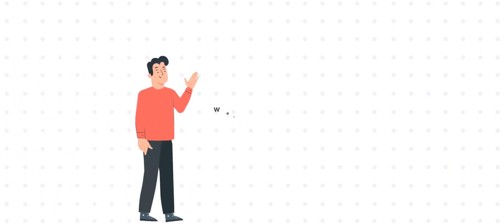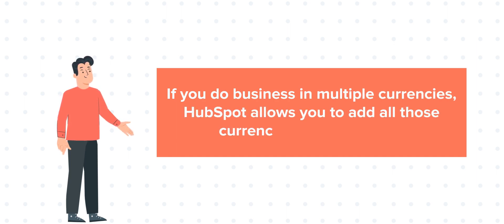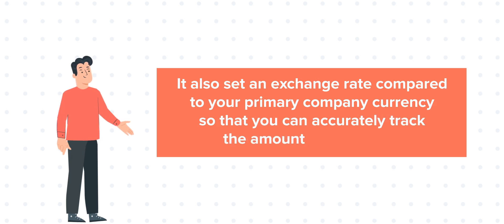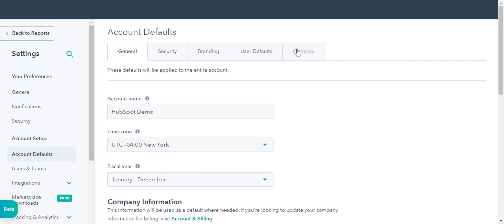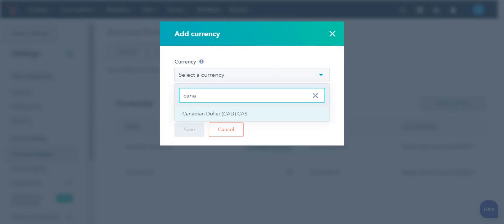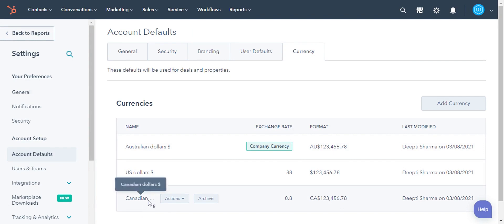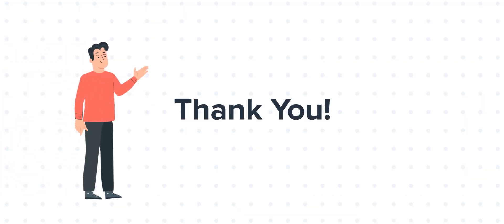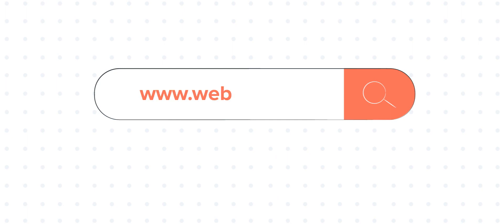How-to add and edit multiple currencies in your HubSpot account.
In this HubSpot tutorial, we will walk you through how-to add and edit multiple currencies in your HubSpot account.

If your business deal in multiple currencies, then you can add multiple currencies to your account and set an exchange rate compared to your primary company currency to more accurately track the amount of your deals. But, only users with Super Admin access will be able to do these settings.

Depending upon the subscription type, Starter, Professional, and Enterprise accounts have different limits to the number of currencies they can have.

Steps to follow:

1. Log in to your HubSpot account and click on the gear icon in the upper right corner.

2. In the left sidebar menu, navigate to Account defaults and click.

3. Click Currencies tab.

3. Here the US and the Australian dollar is already added as the company currency.

4. To add an additional currency, click Add currency.

5. Search and select a currency from the dropdown. I am adding the Canadian Dollar here.

6. Then, enter Exchange rate. Click Save.

7. The new currency is added.

8. To edit the currency, hover over the currency name and click dropdown Actions.

9. From here you can edit the exchange rate and can also set this currency as company currency.

10. This is how you can manage currencies in your HubSpot account.

New to HubSpot? Looking for easy tutorials to guide you? Well, you are in the right place.

With webdew HubSpot account set up tutorials, you will learn about General, Security, Notifications, Website, Inbox settings, and much more. All the videos that are shared in this YouTube channel will make you run through the HubSpot tool effortlessly.